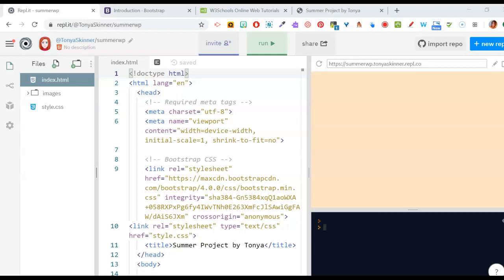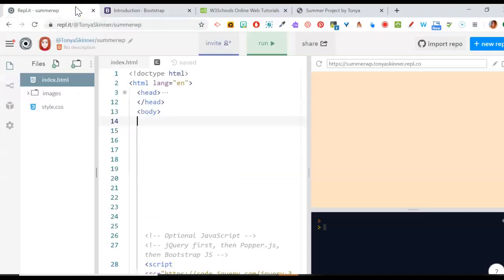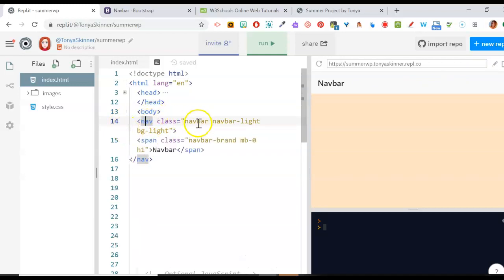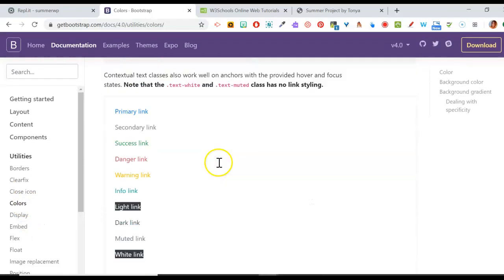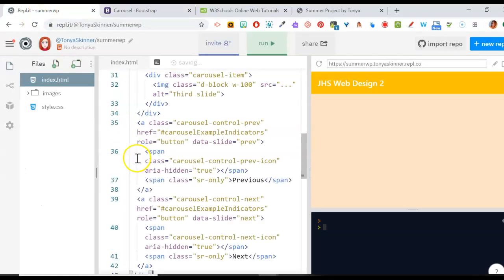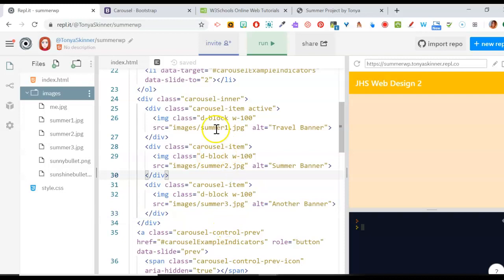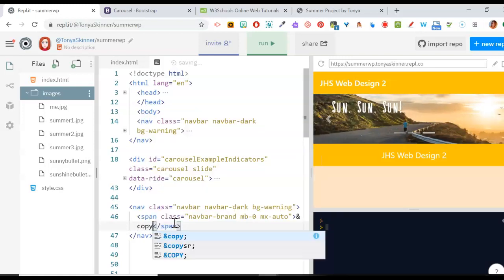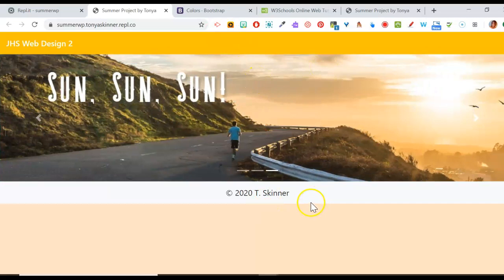WD2 Summer Webpage Part C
Repl Guided Bootstrap project--create nav header/footer and carousel